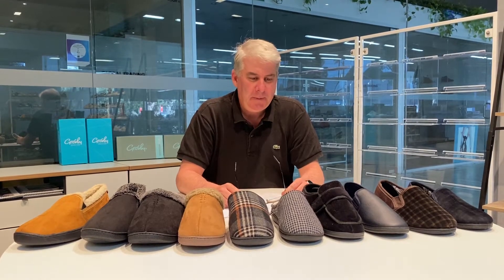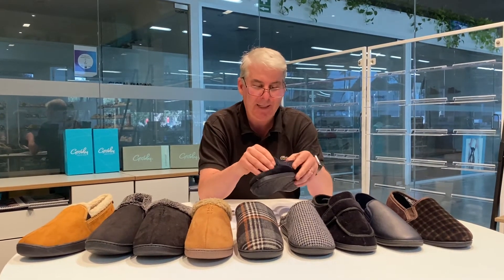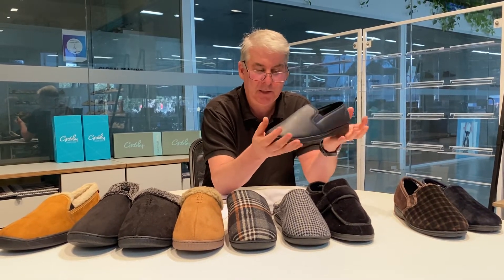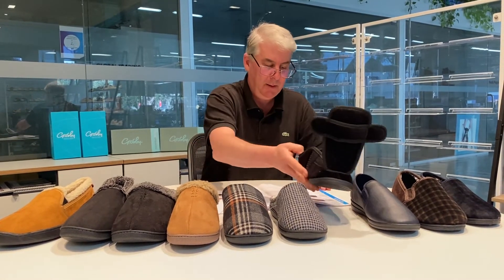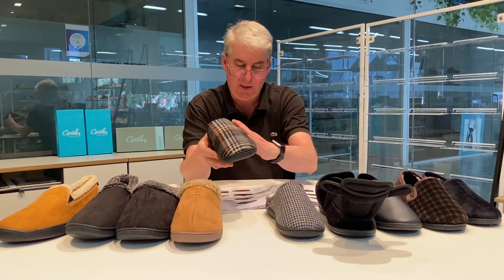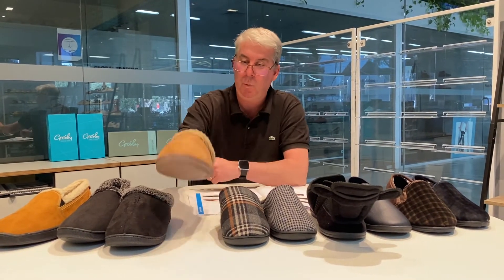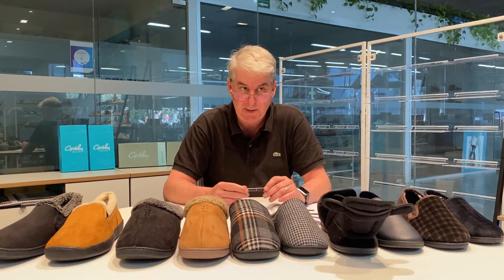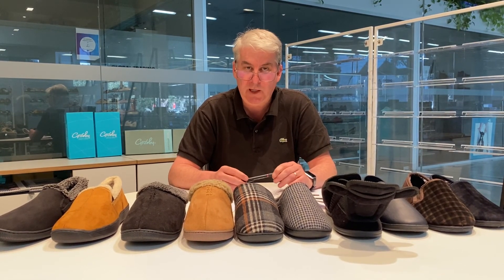Grosby Mens Classic Slippers